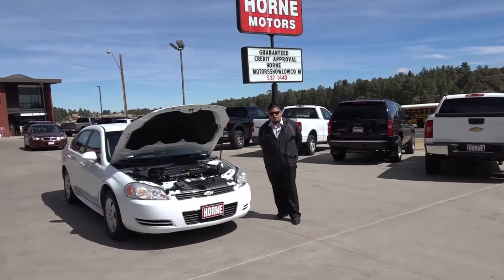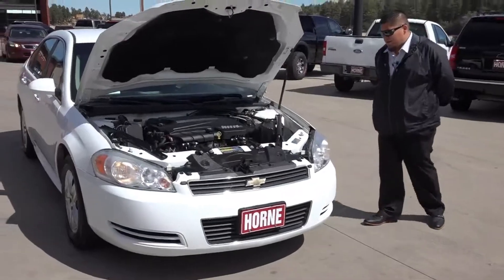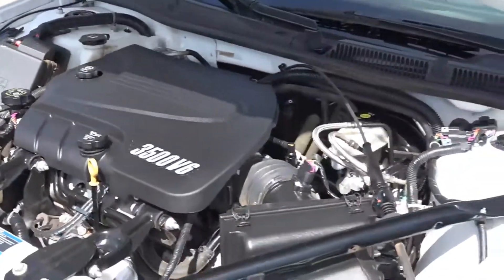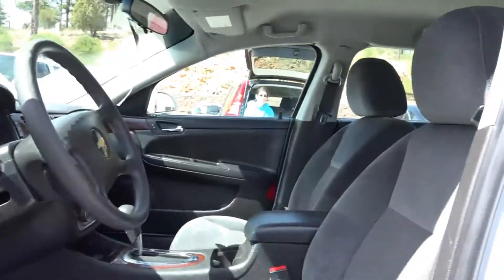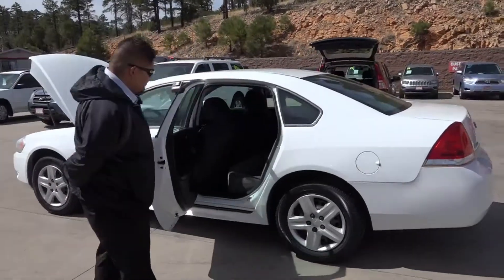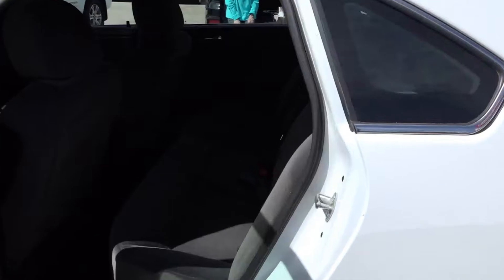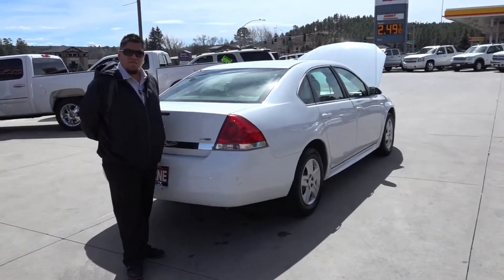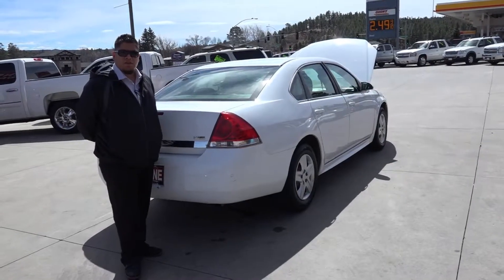Chevrolet Impala LS Sedan 4D for sale at Horne Motors Show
2010 Chevrolet Impala LS Sedan 4D for sale at Horne Motors Show Low, AZ.